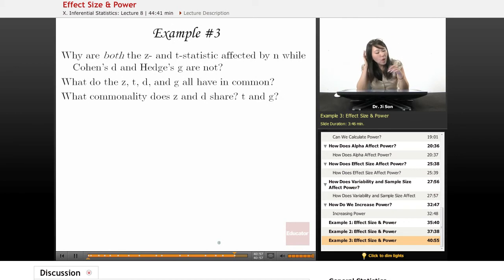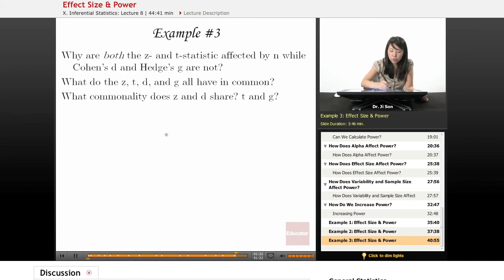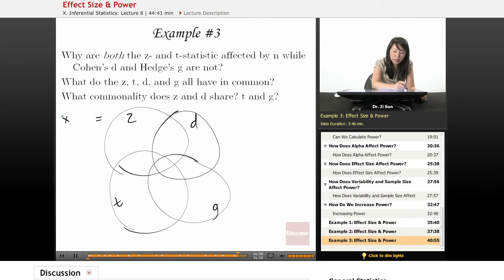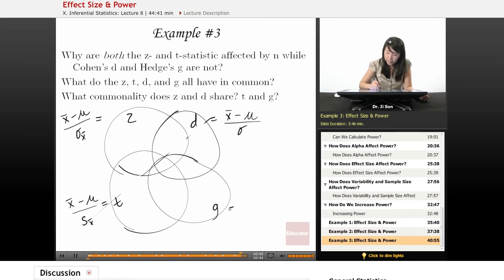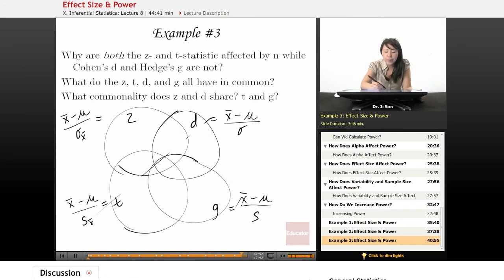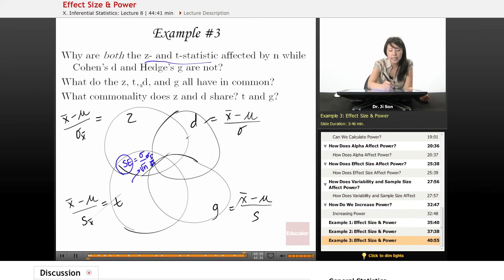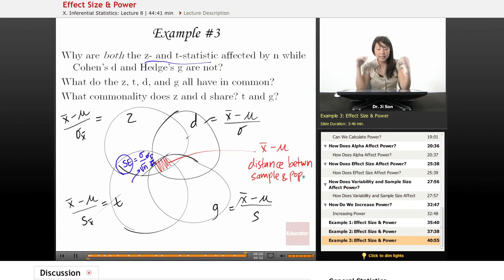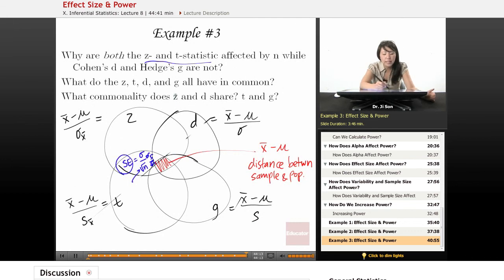Statistics: Effect Size and Power